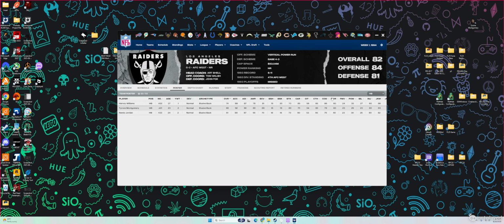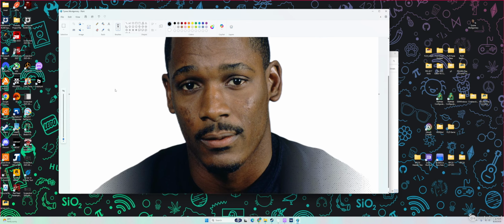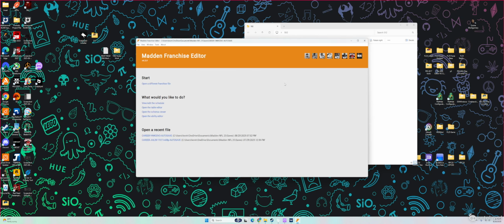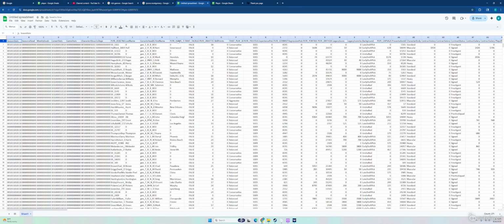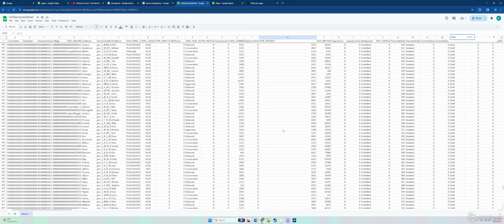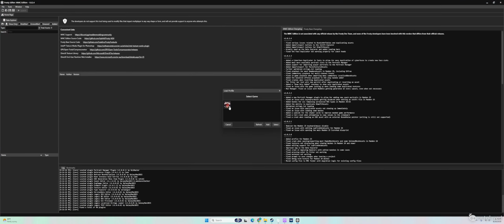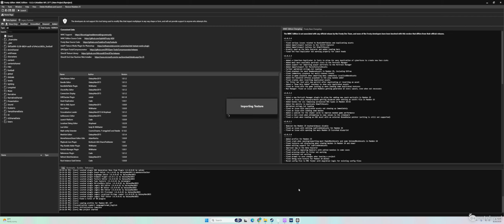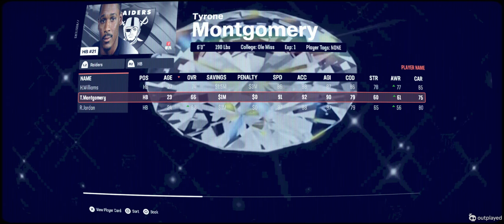Madden 25 Custom Portraits Tutorial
This tutorial shows you how to add custom portraits into Madden 25 for PC.
All tools used can be found in the Madden Modding Community Discord.